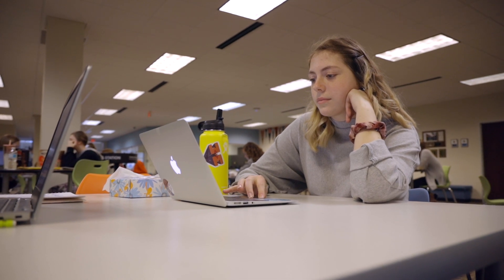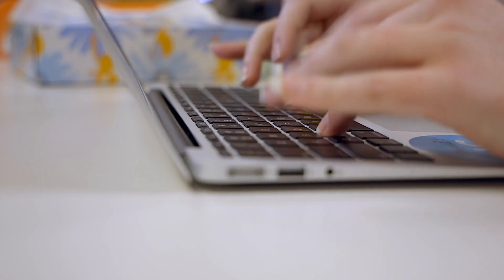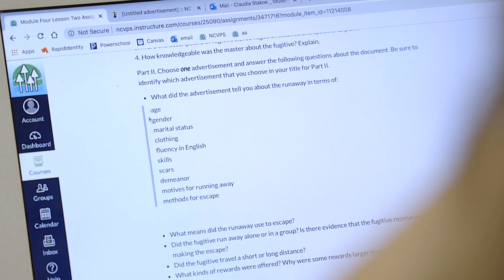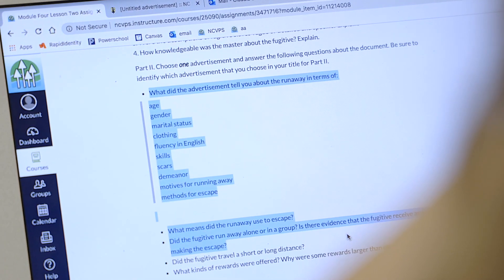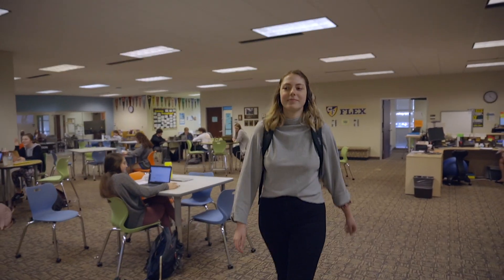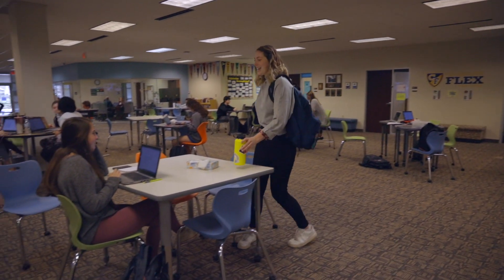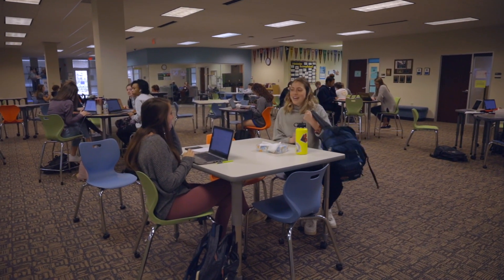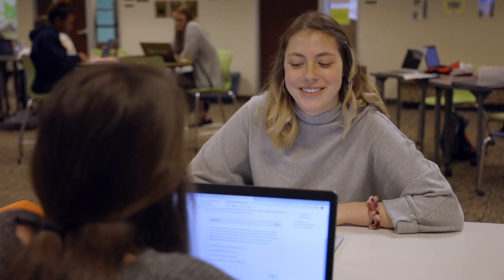Crossroads Flex: digital blended learning